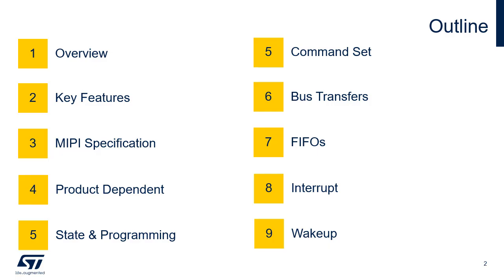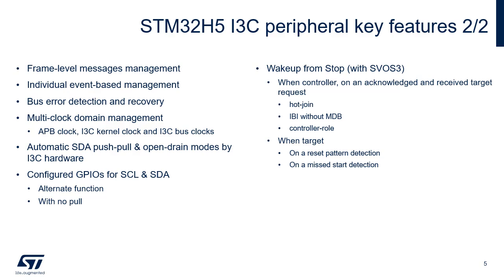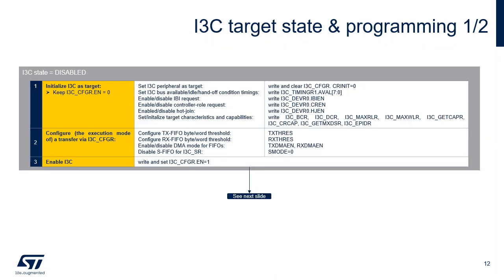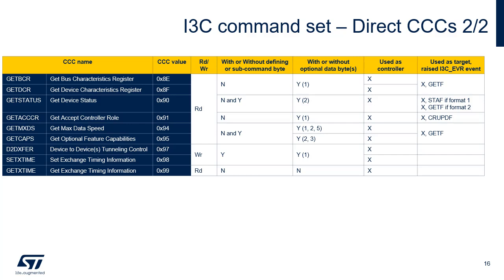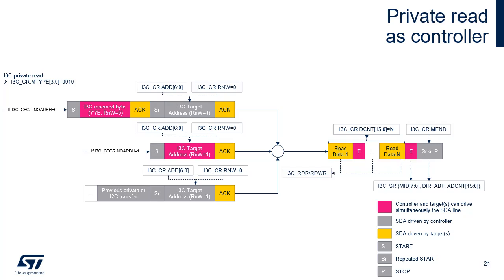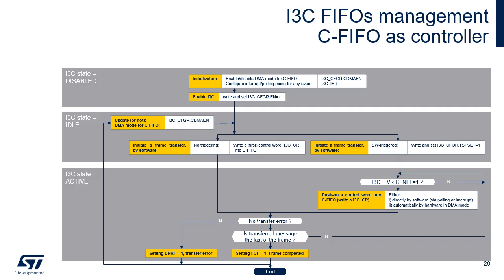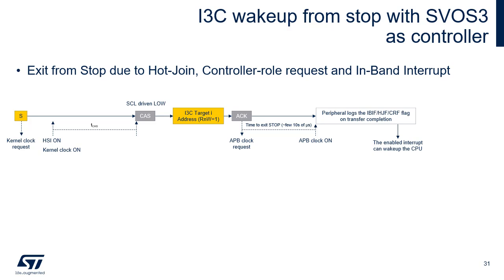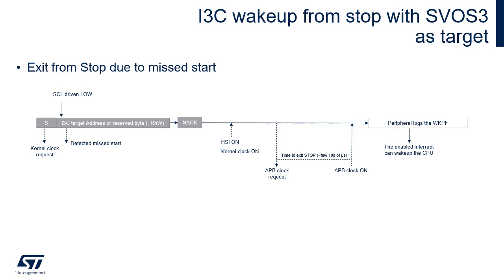STM32H5 MCU Series - Peripheral-I3C (I3C)